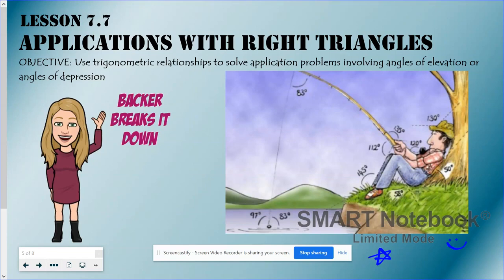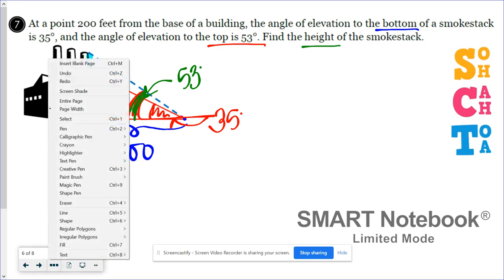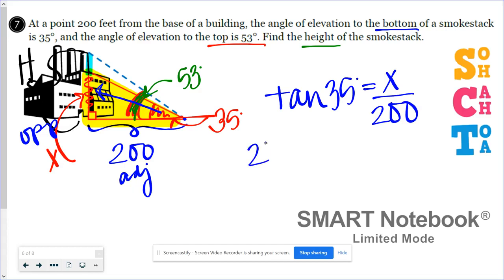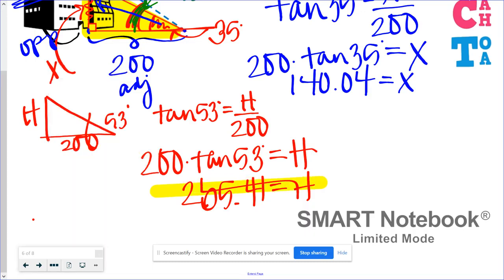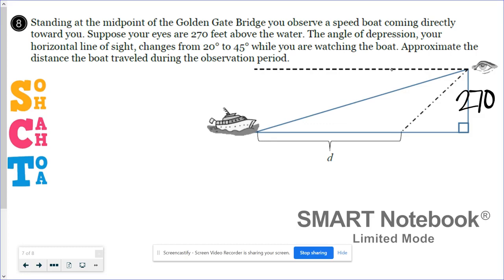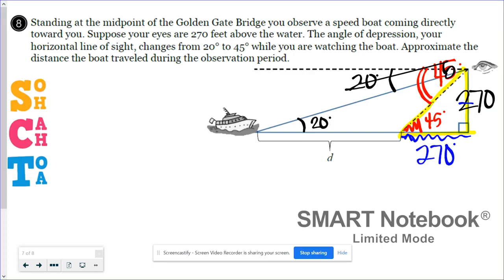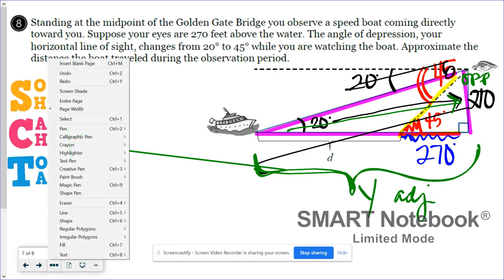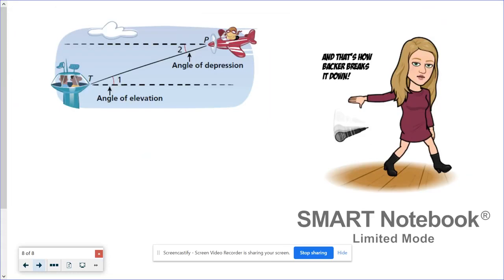More Angles of Elevation and Depression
Features using trigonometric relationships to solve application problems involving angles of elevation or angles of depression.